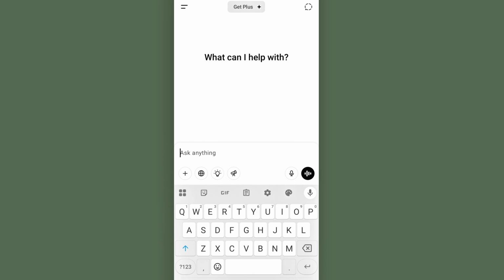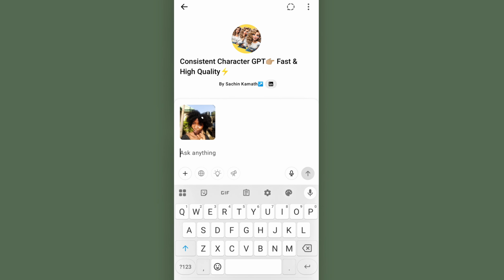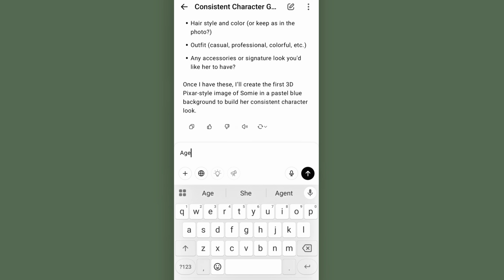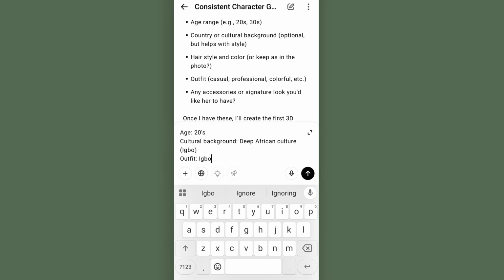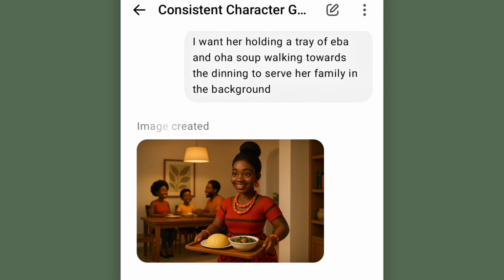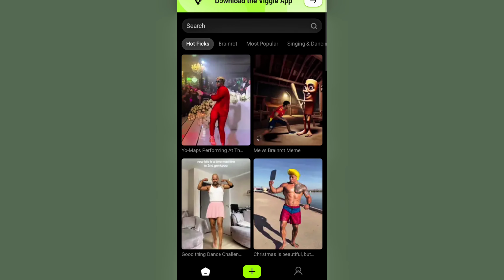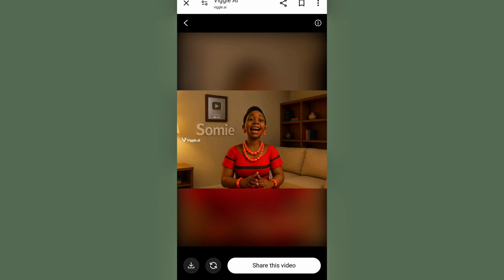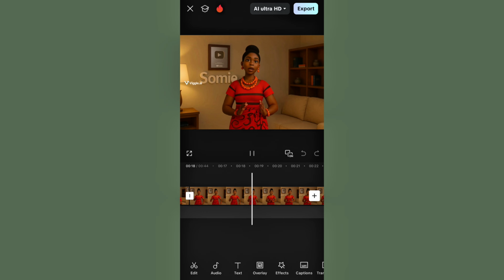Turn Your Pictures into a 3D ANIMATED AVATAR That TALKS. It's FREE & Easy!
Are you curious to see how you look in a 3D Animation? 😉 In this video, I’ll show you how to create a realistic 3D ANIMATED version of yourself using just one picture and 2 free apps, no special equipment or technical skills needed!

Whether you're a content creator, gamer, or just curious about 3D avatars, this tutorial is for you. Watch as I transform my photo into a stunning animated character that can talk and gesture in minutes.

What you'll learn:

Best free app for 3D avatar creation

Step-by-step process using your picture to create the amazing avatar

Tips to make your 3D avatar more realistic and consistent

Best free app to use to lip sync your avatar to your audio.

[How To Create AMAZING 3D Short Movies with AI And earn £19k/month ( Super EASY And Using FREE Apps)]